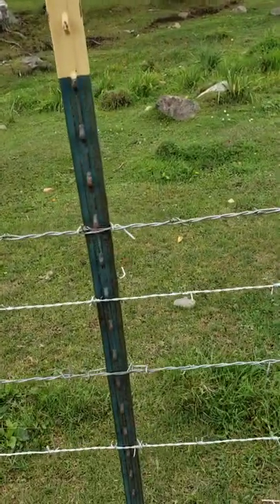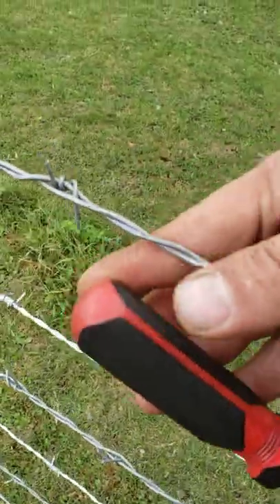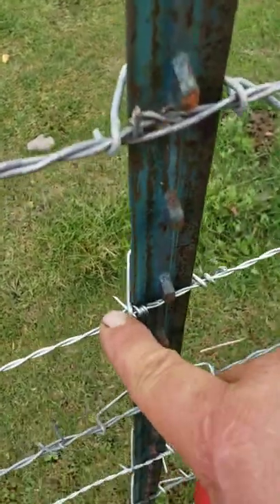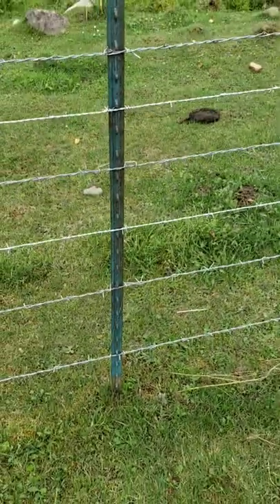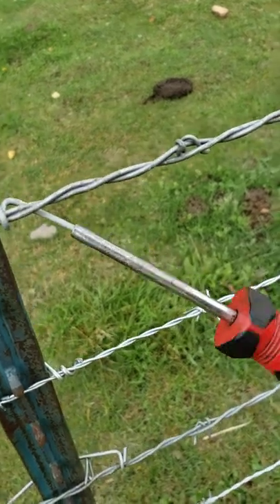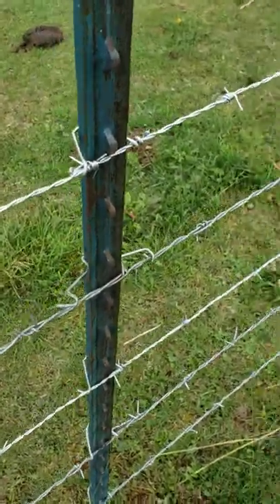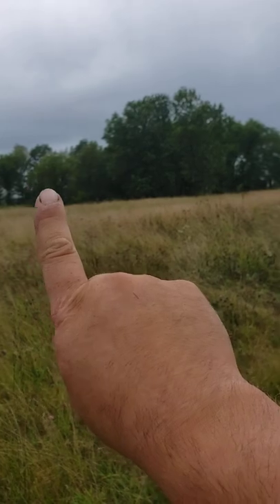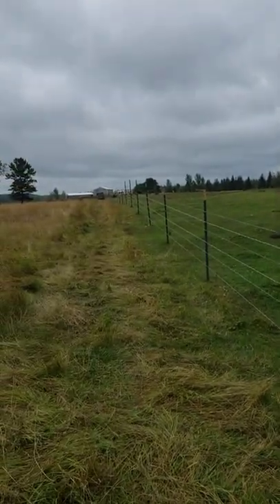Fencing Tool, Keeping the Cattle In.